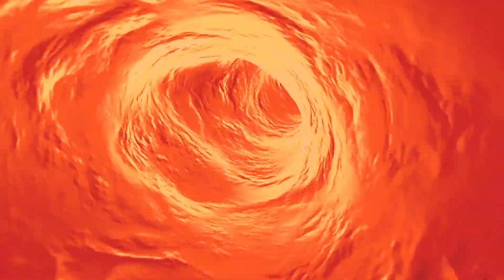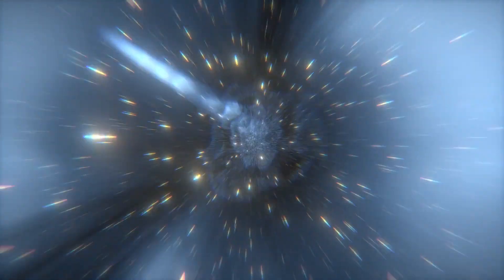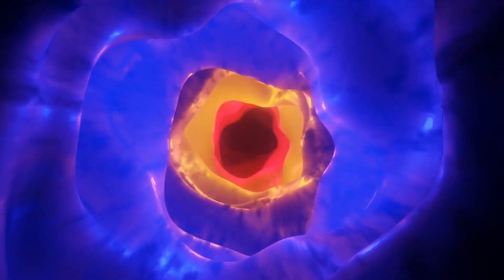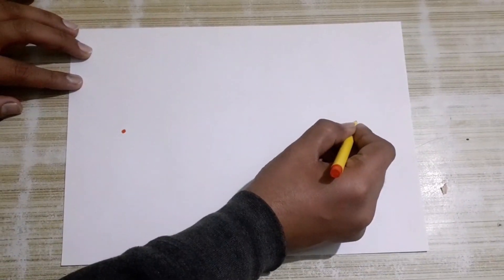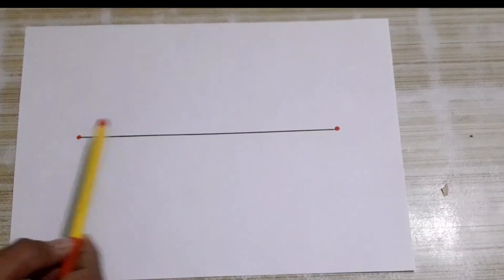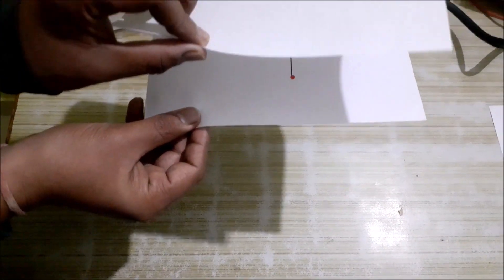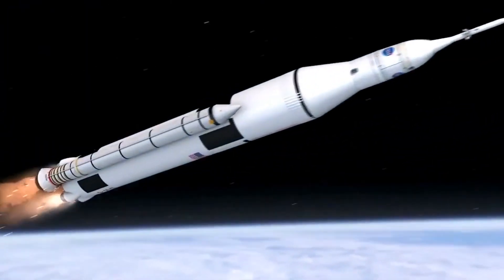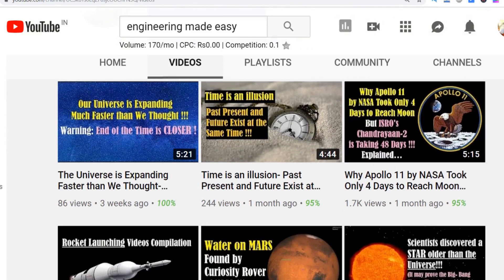What are Wormholes (Einstein Rosen Bridge)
In this Wormhole Documentary, Wormholes have been explained in detail which covers - What are wormholes (Einstein Rosen Bridge), How Wormholes Work, How Wormholes are Created (Formed), do wormholes really exist, How wormholes can be used to travel faster than the speed of light and also for time travel. I will also discuss here, How do wormholes look like and how can we visualize Wormholes.
So let's first understand What are wormholes.
A Wormhole can be visualized as a tunnel having two ends at separate points in spacetime.  Wormholes actually are shortcuts  for very long journeys across the universe. They can be used to connect two separate points at different locations or different points in time or both. Wormholes  are based on a special solution of the Einstein field equations.
Wormholes are also known by other names like Einstein - Rosen Bridge or Einstein Rosen Wormhole. According to some scientists wormholes are simply a projection of the fourth dimension. To understand it think of it as, how a person living in a two dimensional space could experience only part of a three dimensional object.
Wormholes can be used to connect points separated by extremely large distances even billions of light years away or other universes and also at different points in time.
Now I will tell you how can we visualize a wormhole.
With the help of this simple experiment you will understand how does a wormhole look like and how does it function.
For this you need a sheet of paper. Draw two points at some distance on the paper. Now assume That this sheet of paper represents a plane in the space- time Continuum and these two points represent the distance that we want to travel.
You understand that the shortest path between the two points is the straight line joining these two points.
Now I will tell you how does a wormhole work. All you need to do is, just fold the paper in a way that these two points touch or come very close to each other. You can observe now that the distance between the two points in this case is either zero or is much smaller than the straight line path before folding the paper.
So this is the basic principle of working of wormholes. In the same way wormholes can provide shortcuts for very long distance travel across the universe by creating a tunnel through the fabric of spacetime.
Wormholes are predicted by the theory of general relativity. Although wormholes can be used for travelling faster than the speed of light and also for time travel but there are some risks that are associated with the use of wormholes like dangers of sudden collapse, dangerous contact with exotic matter and high radiation.
But travelling through wormholes is not an easy task. There are two major problems-
The first problem is; their microscopic size and the another problem is related to their stability.
Actually it has been predicted that wormholes exist on microscopic levels, nearly 10(-33) centimeters. But there is also a possibility that with the expansion of the universe some wormholes may have been stretched to larger sizes.
Another problem comes from stability. The predicted einstein-rosen wormholes may be useless for travel because they are extremely unstable so collapse too quickly.
But according to scientists, it is possible to stabilize wormholes with the help of some very exotic type of matter. But scientists are uncertain about the availability of such type of exotic matter in the universe. But it is believed that if we could find this exotic matter somehow, then it would be possible to keep the Wormhole containing exotic matter open and unchanging for longer periods of time.
Stephen Hawking and many other physicists believe that wormholes are constantly popping in and out of existence at the quantum level.  But to use them for time travel, it is required to inflate them to human scales, as quantum levels are much smaller than atoms. But Because of incompatibility between general relativity and Quantum Mechanics various efforts by scientists have failed to  prove it practically.
So although wormholes seem to be the fastest technique to travel through spacetime as they can reduce the distances by billions of light years but using them for travelling through space and time appears to be very difficult at least in the near future. But we should never give up. Let's Hope, one day we would travel many times faster than the speed of light with the help of wormholes as distance does not matter much for wormholes.
So friends this was all about the fascinating world of wormholes.

PLAYLISTS on different Topics-